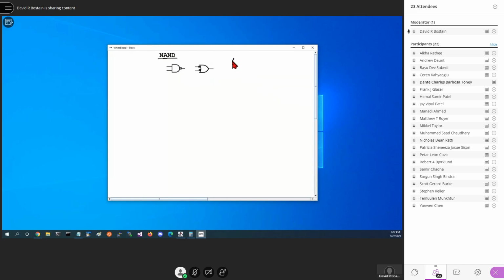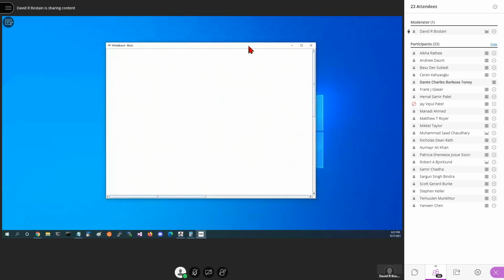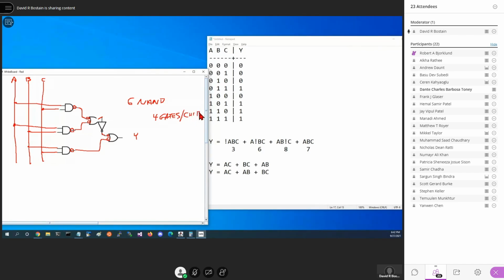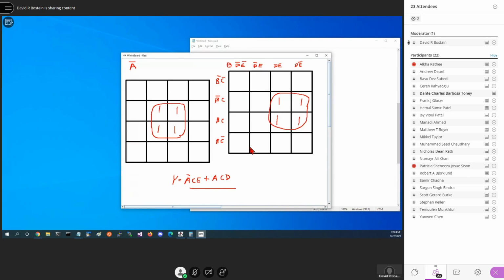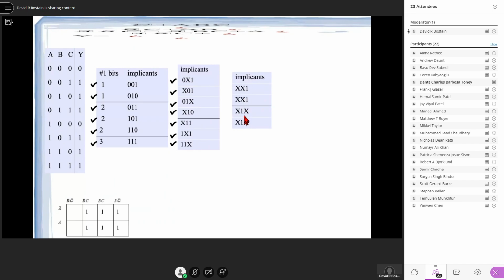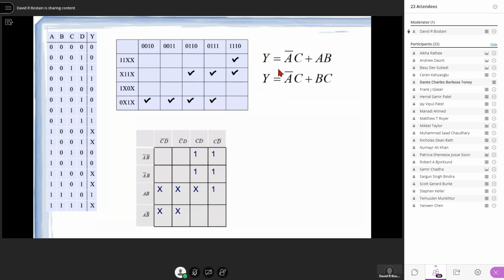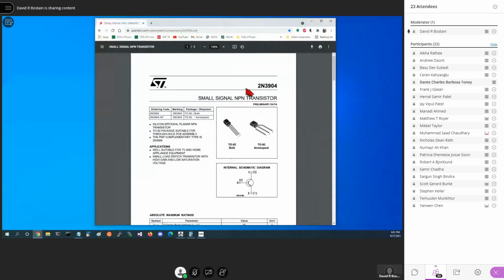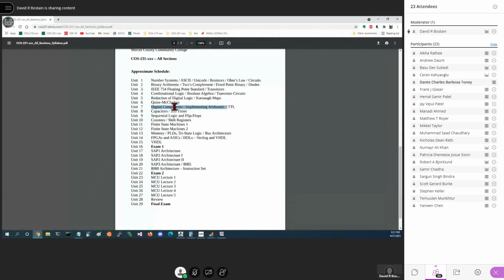COS231 Lecture 6